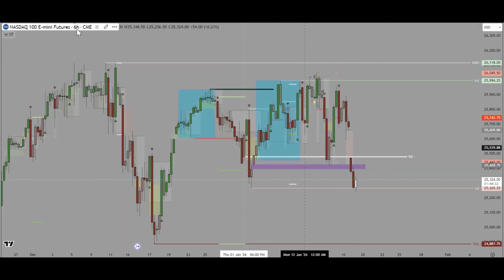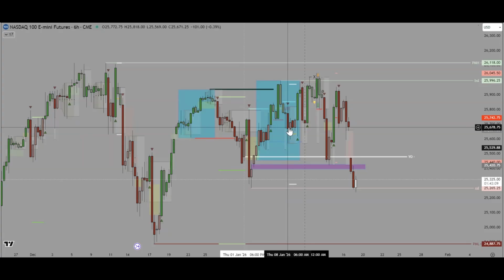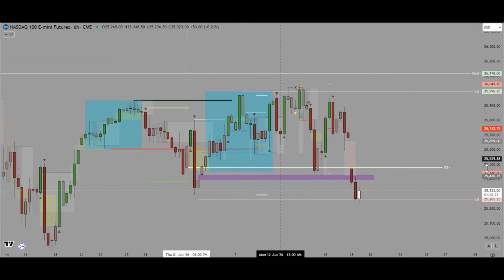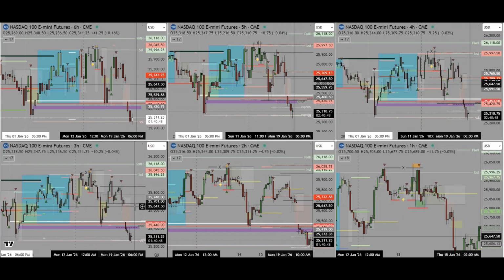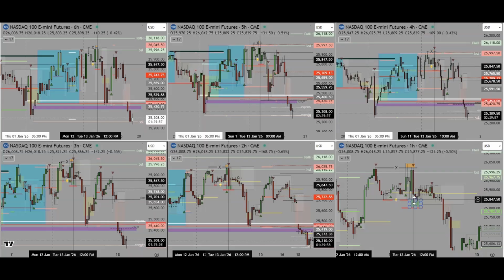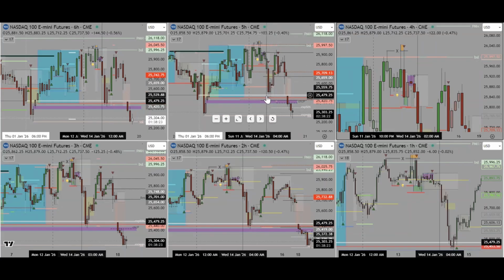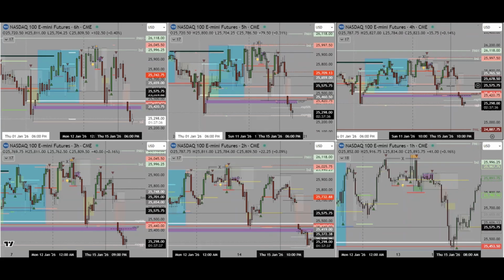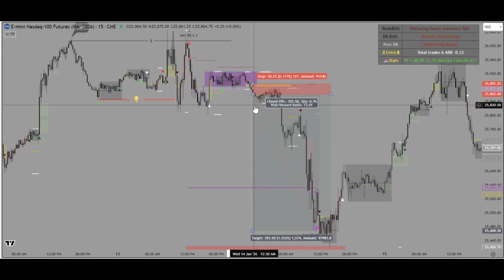Trading Hack to master the market consolidations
In this video, I demonstrate how to use the free version of the Rock Algo to align with quick market moves, especially during consolidation. We explore an effective trading strategy by examining six relevant timeframes for the weekly delivery within TradingView. Learn how to trade more effectively by understanding multi timeframe analysis with this powerful tool.